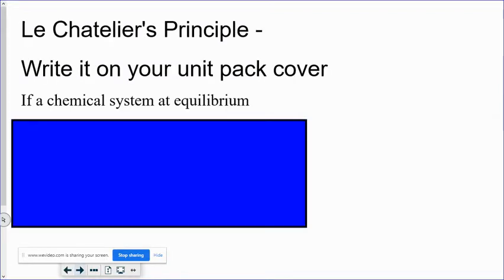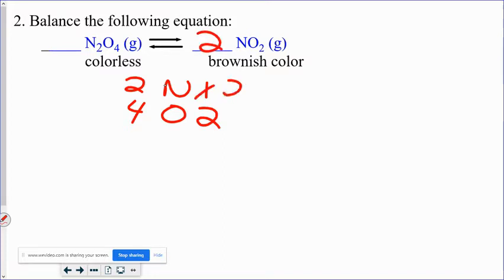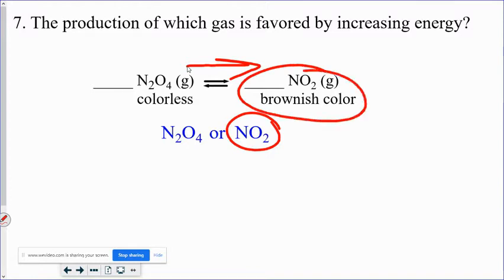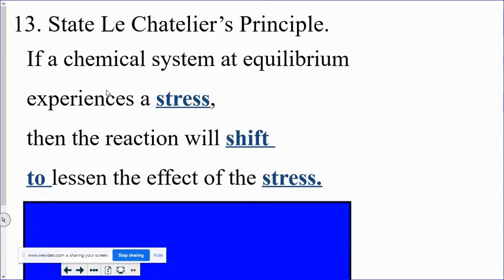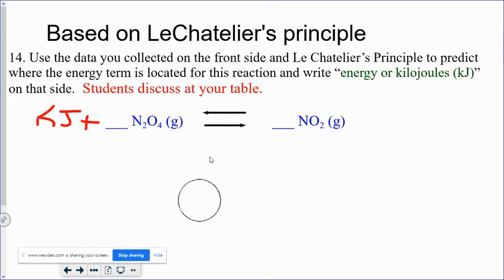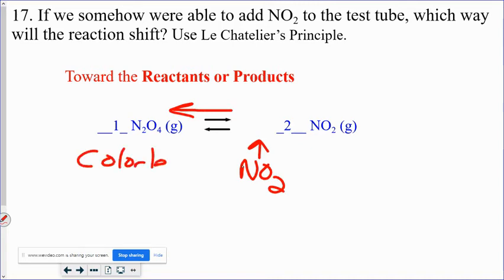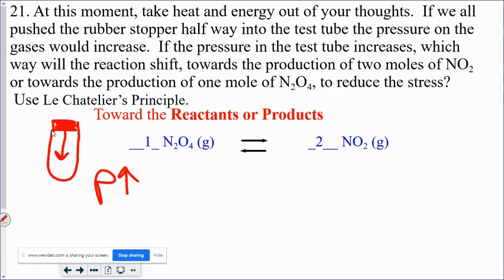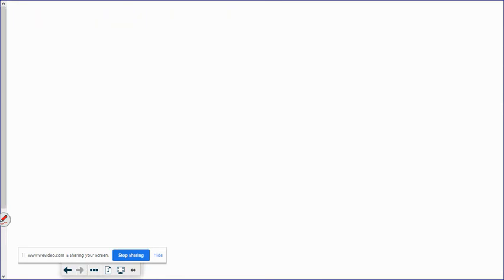3/9/2021 25s equilibrium